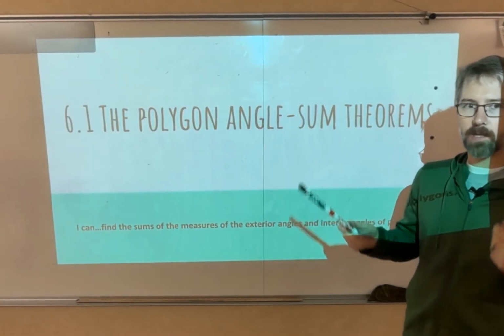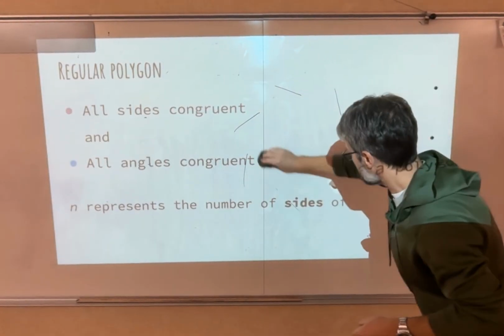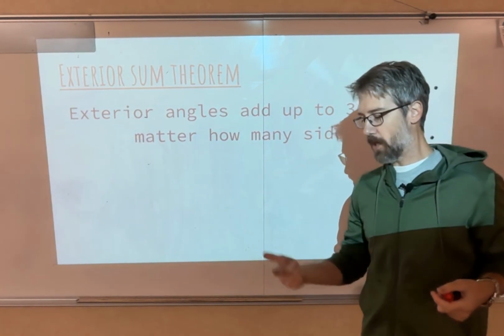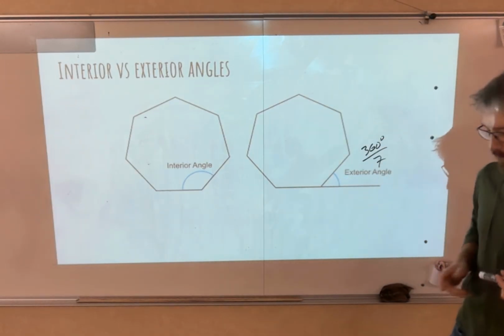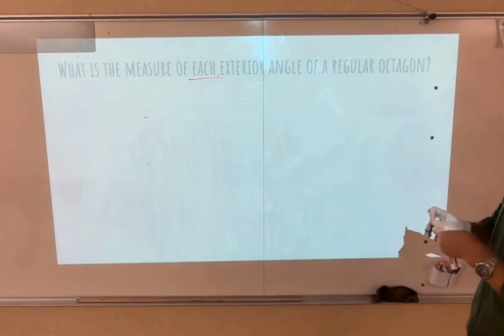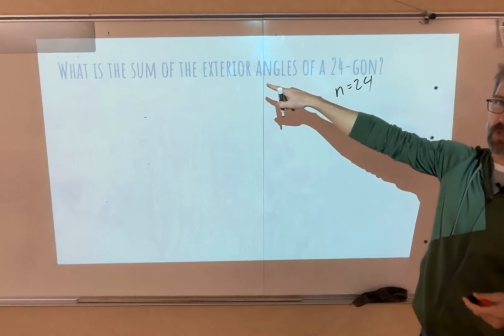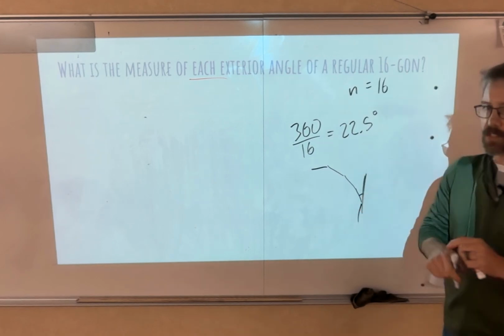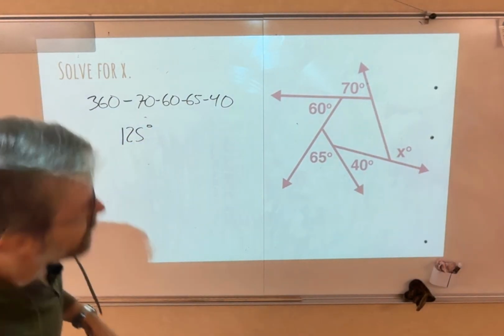6.1 Exterior Angles of Polygons - Geo